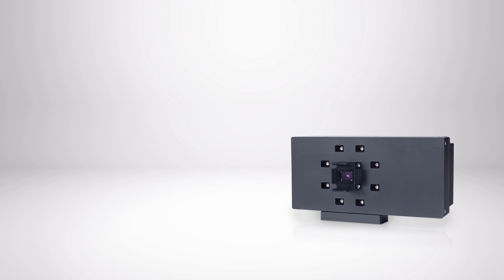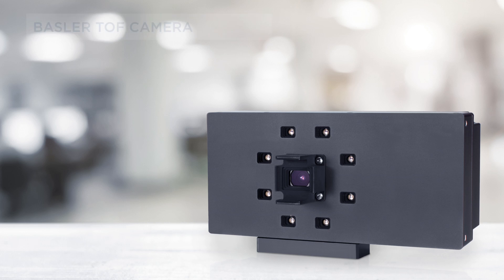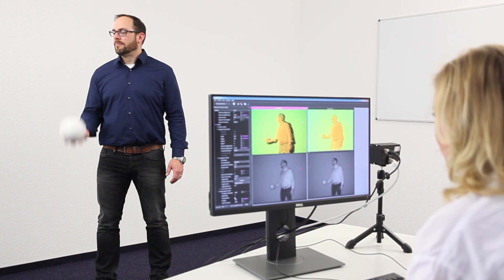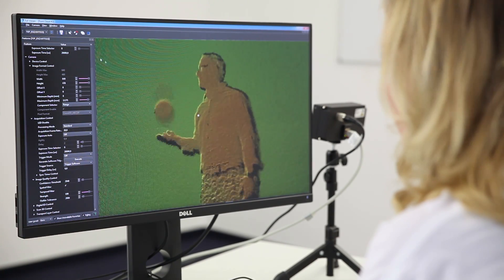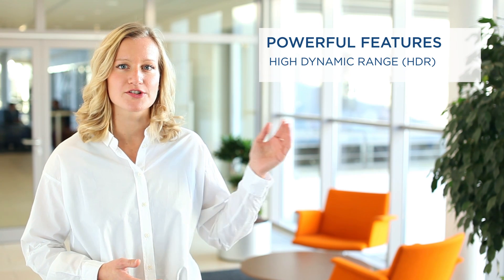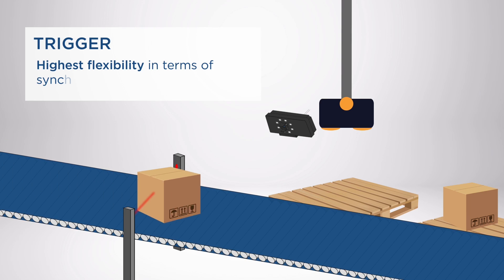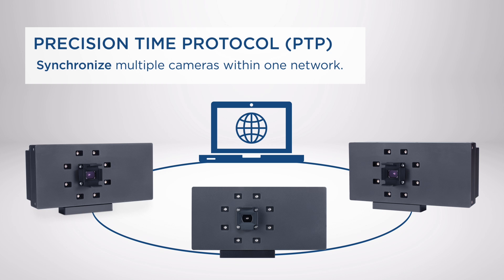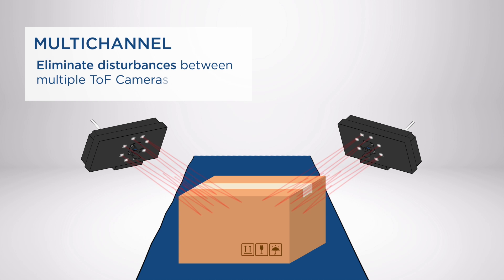Innovation in a New Dimension – Basler Time-of-Flight Camera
The Basler ToF Camera stands out with its high resolution and powerful features at a very attractive price. See the benefits of the Basler ToF Camera in this video.

 The Basler ToF Camera is the first high resolution 3D camera in the mid-range price segment in the market to offer such a broad variety of helpful Machine Vision features. It delivers each individual pixel together with associated depth data, is easy to integrate and offers potential savings within the overall system.

 In this video, we’ll show you the benefits of the Basler ToF Camera, explain its operating principle and provide details about the powerful Machine Vision features the Basler ToF Camera has to offer.

Innovation in a New Dimension

00:06 Introduction
00:34 Time-of-Flight Principle
00:54 Basler ToF Camera Features
01:15 Basler ToF Viewer
01:47 Powerful Features
01:58 High Dynamic Range (HDR)
02:07 Trigger
02:21 Precision Time Protocol (PTP)
02:35 Multichannel
02:49 Applications
03:38 A Look into the Future